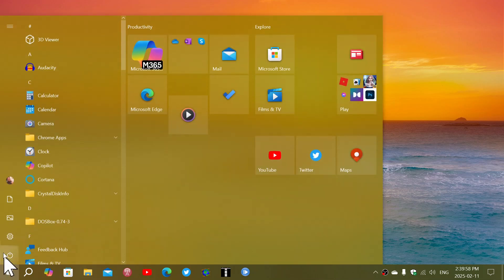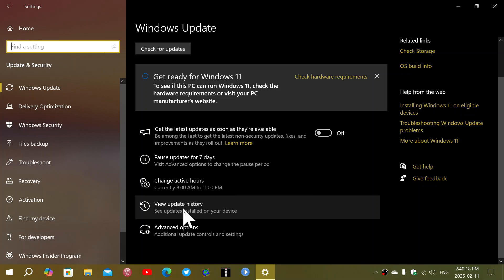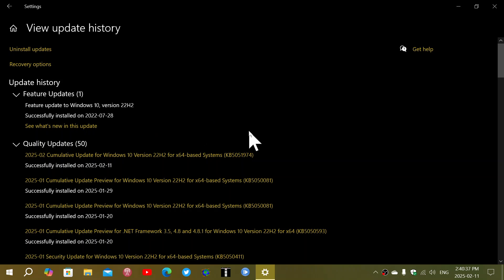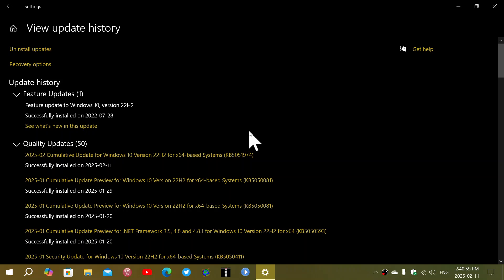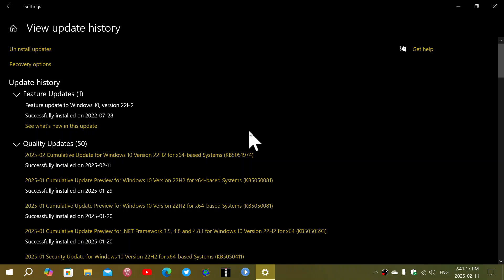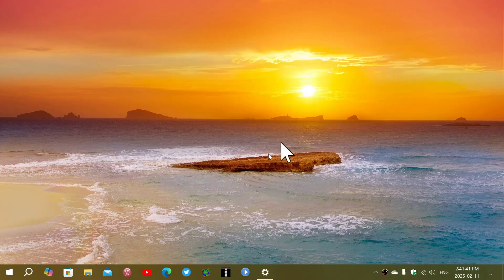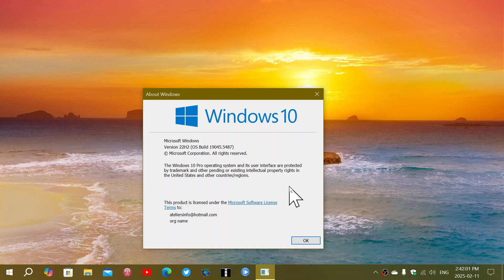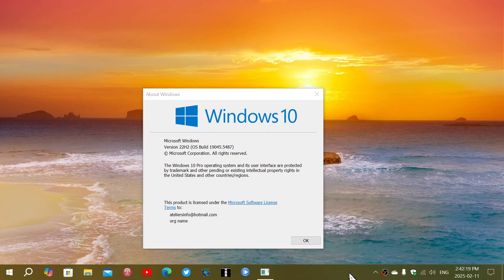Windows 10 22H2 Patch Tuesday security update rolling out February 2025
Check it out!  KB5051974 Security updates brings your build number to 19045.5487